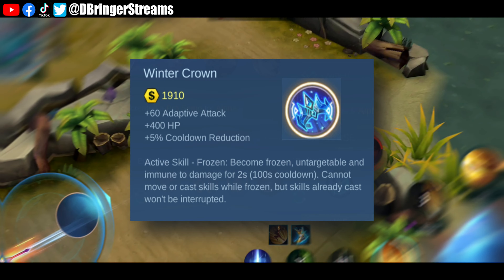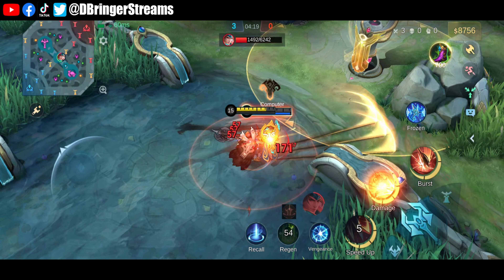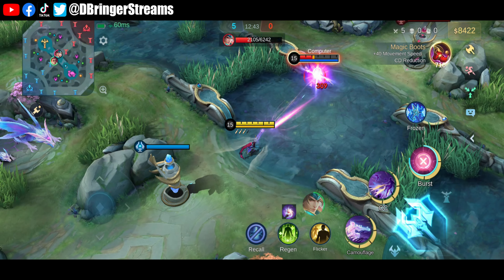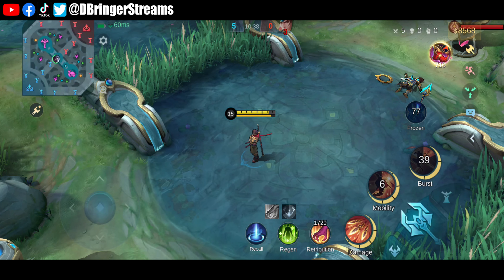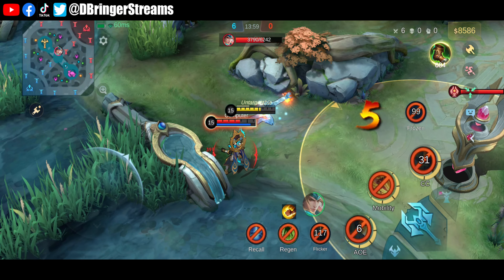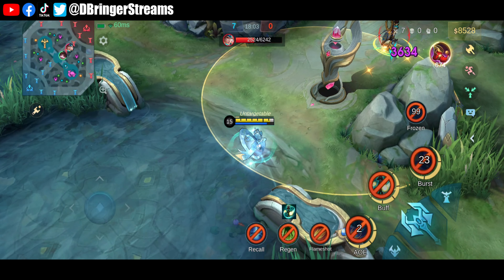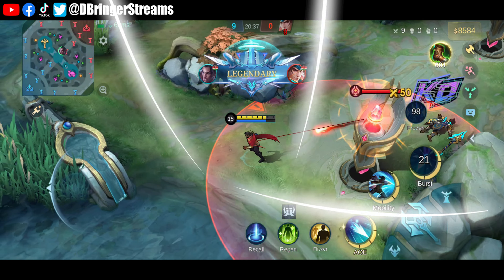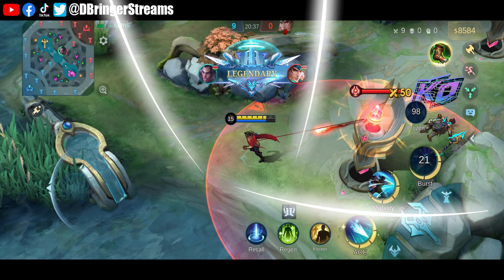TESTING THE NEW WINTER CROWN/WINTER TRUNCHEON || MOBILE LEGENDS ADVANCED SERVER TEST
Winter Truncheon known as Winter Crown on the Advanced Server received another adjustment and today, we tested it out on multiple heroes!

Terminologies:

BS: Battle Spells are extra abilities any hero can equip. Never forget to check if you have the appropriate BS based on your line up and the enemy team's line up. This can only be set up prior the game which is during the draft pick/preparation phase.

MM/ADR: Marksmen also known as Attack Damage Ranged, are usually a squishy hero with low to minimal survivability which has the potential to carry the entire team especially in the late game if fed enough. Normally farms dominantly on the lane.(Bottom Lane)

Assassin/ADC: Attack Damage Carries also known as Assassins, are usually squishy but with high mobility, these heroes also has the potential to carry the entire team. Unlike MMs though, most if not all Assassins are melee. Normally uses the Jungle as a farming area as oppose to laning.